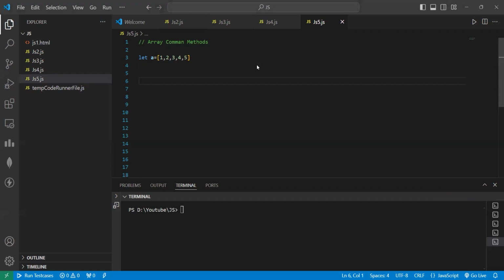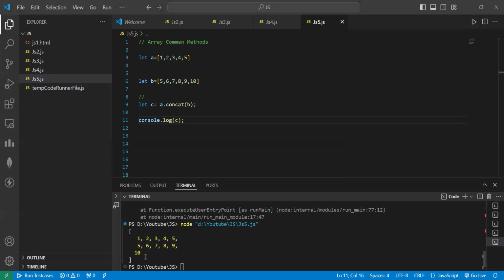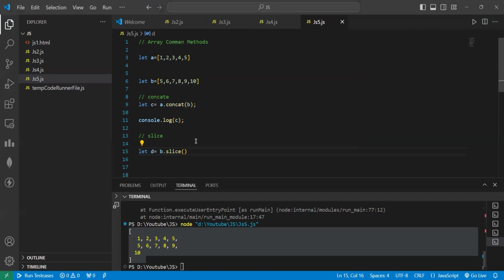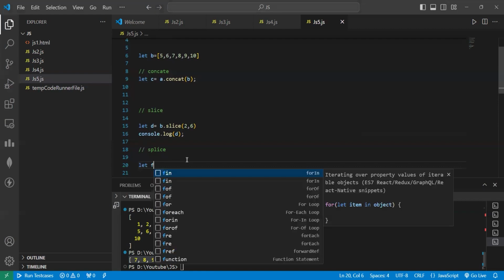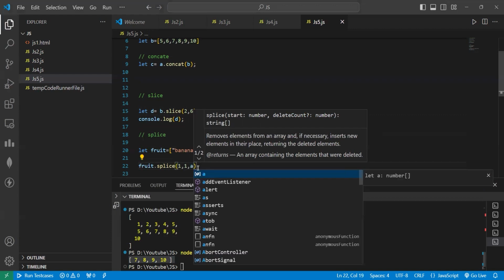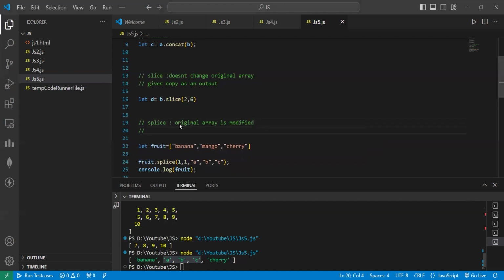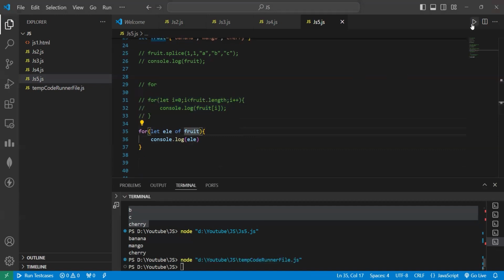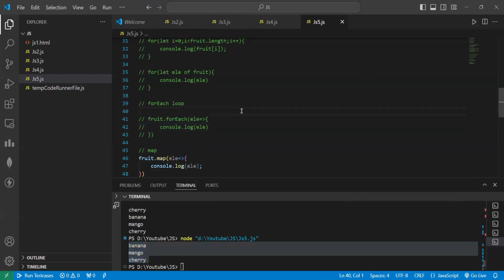Mastering JavaScript Arrays: Methods, Loops, and Practical Examples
Welcome to our ultimate guide to JavaScript arrays! 🚀 In this video, we explore the power of arrays in JavaScript, covering essential methods, different types of loops, and practical examples to help you master array manipulation.

🔍 Topics Covered:

Array Basics: Understand what arrays are and why they are essential in JavaScript.
Array Methods: Learn how to use popular array methods such as:
concat: Combine multiple arrays into one.
slice: Extract a portion of an array without modifying the original.
splice: Add or remove elements from an array.
Types of Loops: Discover different looping techniques to iterate over arrays, including:
for Loop: Traditional way to loop through arrays.
forEach: A method to execute a function on each array element.
map: Create a new array by applying a function to each element.
📚 Key Takeaways:

Detailed explanations with practical code examples.
Insights into the behavior of each method and loop.
Best practices for using array methods and loops in different scenarios.

Whether you're a beginner looking to get started with arrays or an experienced developer aiming to brush up on your skills, this video is perfect for you.